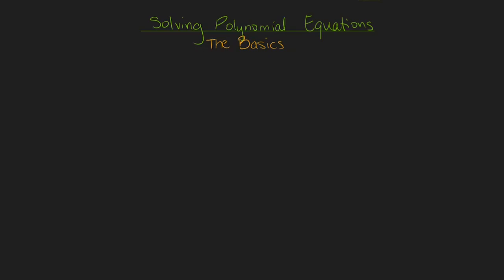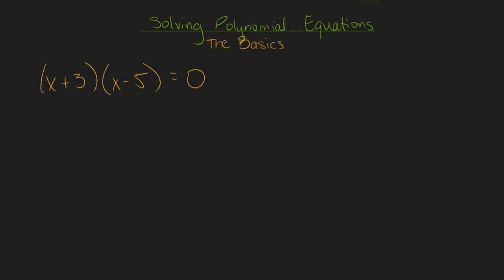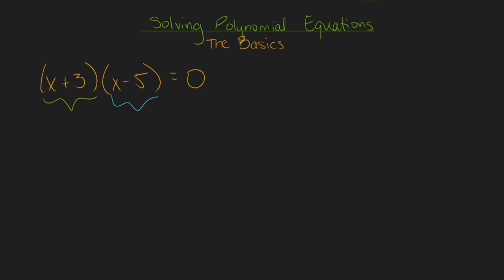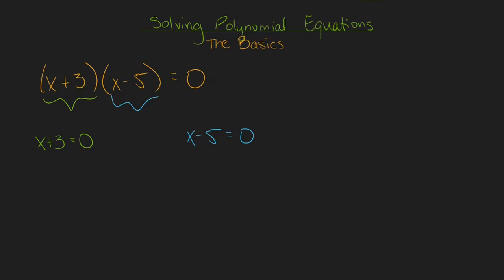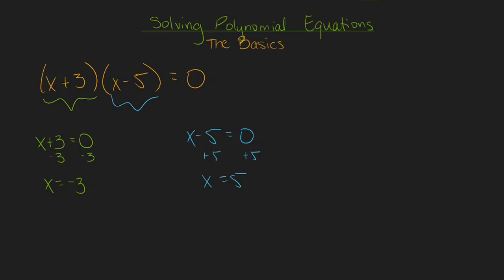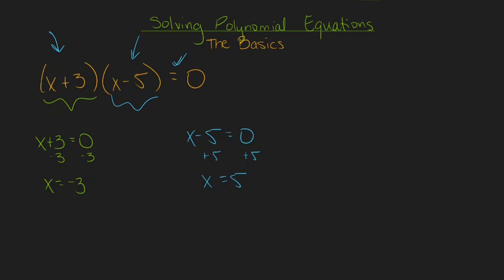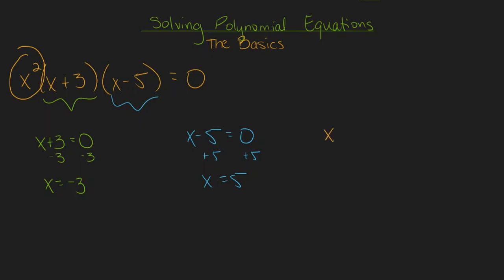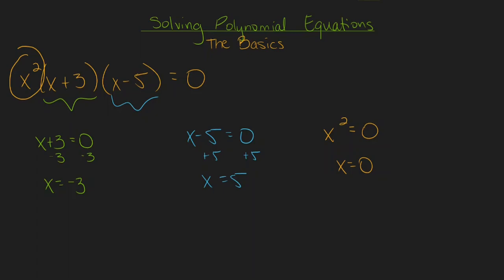Solving Polynomial Equations: Introduction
You know how to factor a polynomial equation, but how do we turn those factors into solutions? What do solutions even mean? Learn everything you need to know to solve polynomials like a pro!